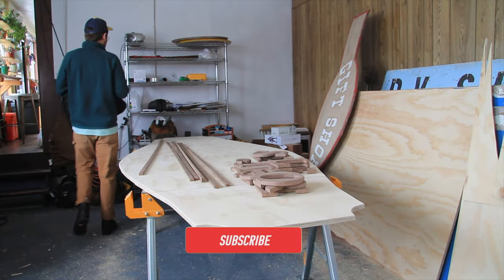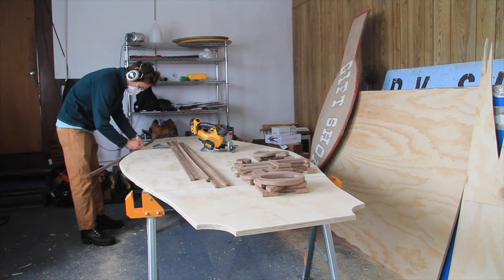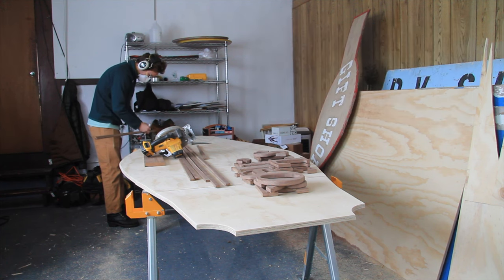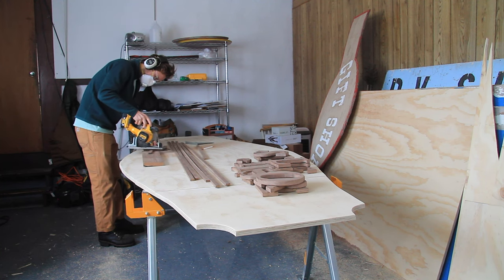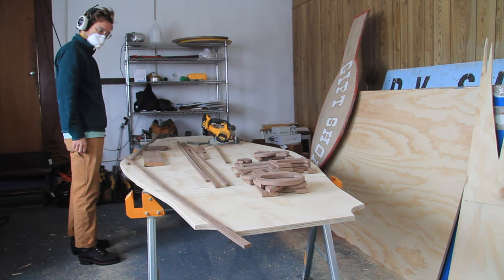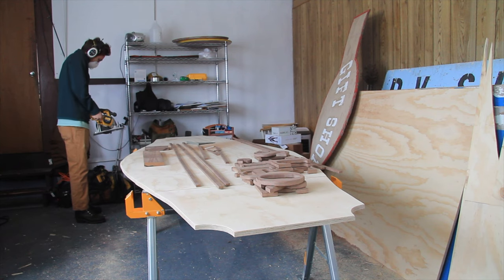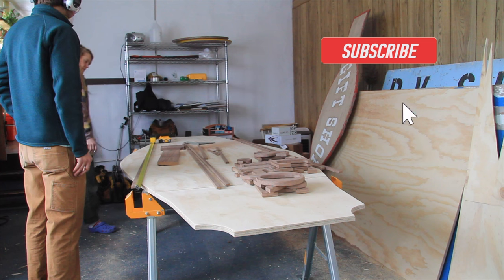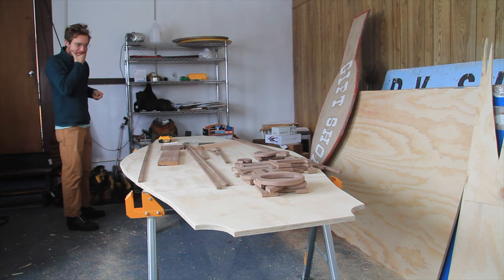Kerf Cuts Dont Work for the Edge Banding On Store Sign / I WAS WRONG!!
During this episode of Second Son Woodworks, I continue working on the store sign.

Kerf cuts don't work for the store sign, find out why by watching this video. I learned a little bit about kerf cuts when attempting to use strips of walnut wood and my circular saw to bend wood.

Dewalt Circular Saw with Battery
RZ Mask
Ear Protection with Bluetooth Capability
Rad Safety Glasses
Speed Square
Tape Measure

Add me on Instagram, Facebook and TikTok: @secondsonwoodworks